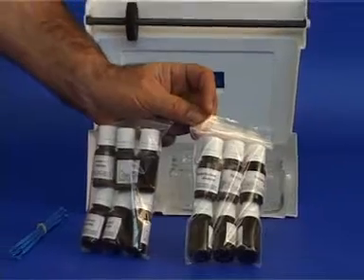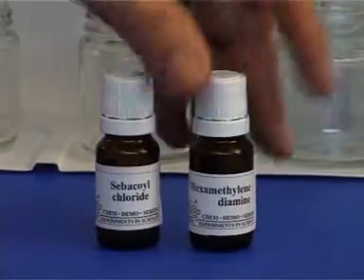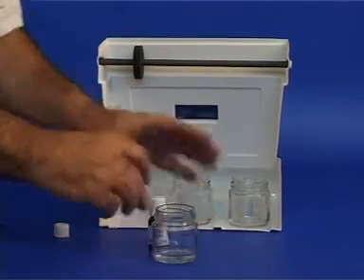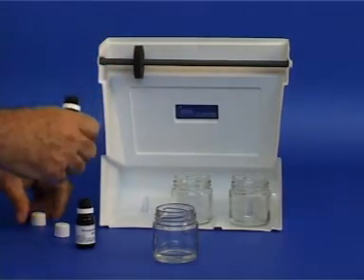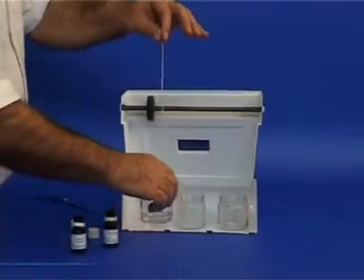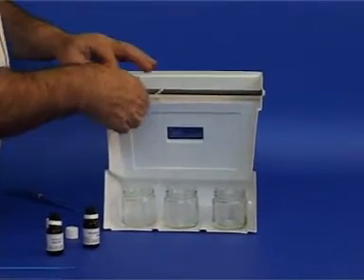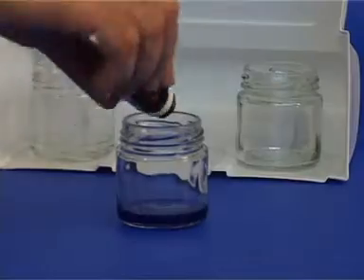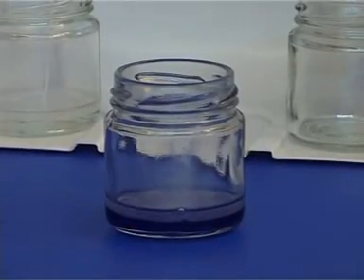14 The nylon rope.mpg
The Nylon Rope Trick - with Special Stand

Multiple use. Includes a special plastic stand, plastic rods,
colored solutions (for six ropes) and three reaction vessels.